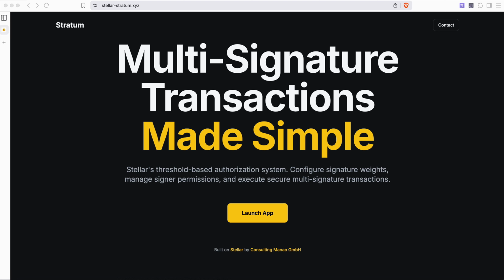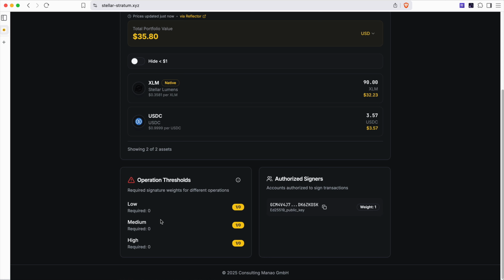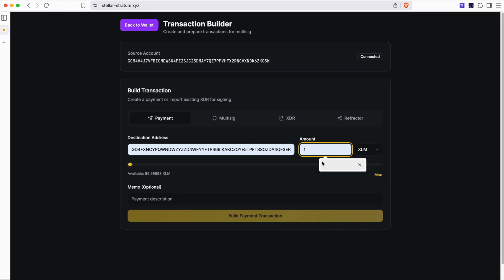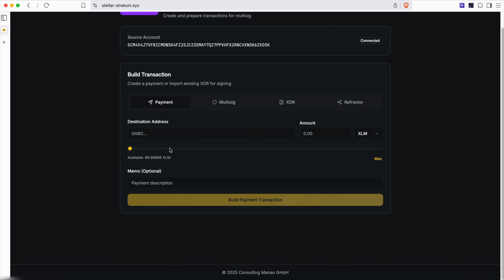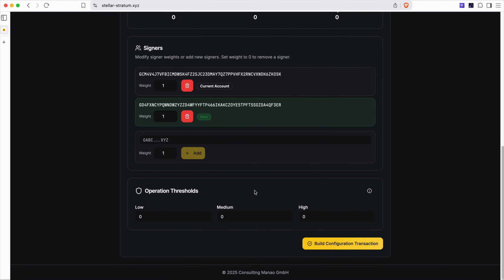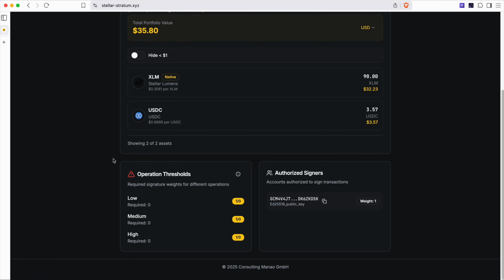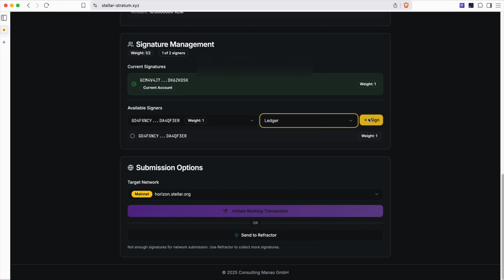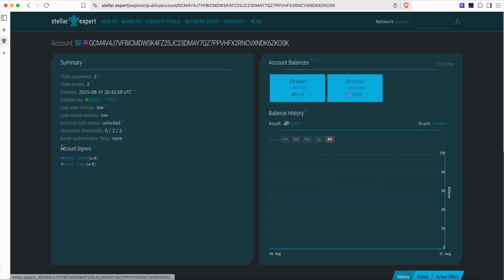Stellar - Stratum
Multi-Signature Transactions Made Simple with Stratum.

Use Stellar's threshold-based authorization system. Configure signature weights, manage signer permissions, and execute secure multi-signature transactions.

I speak slowly and don't know, have time, to edit properly, please use x1.25 or more lol